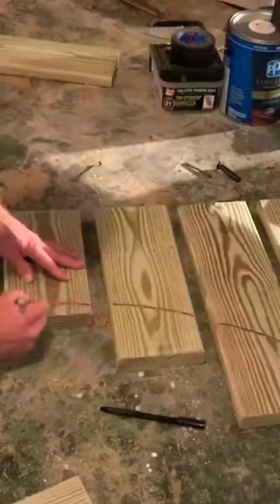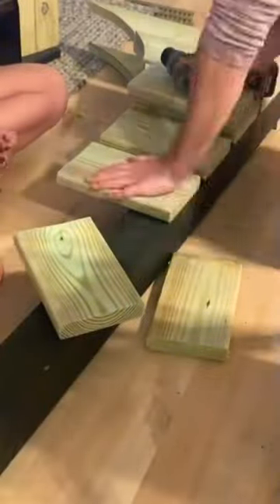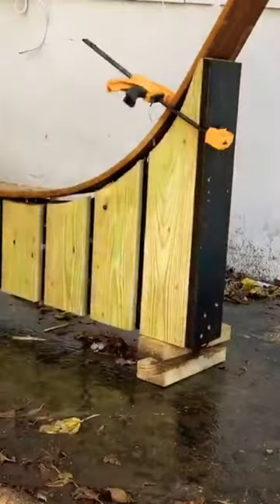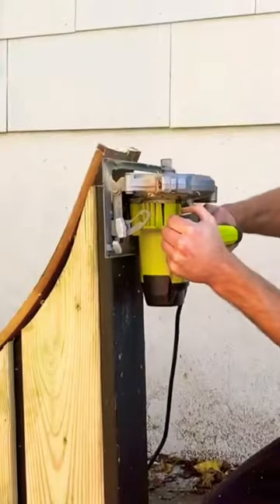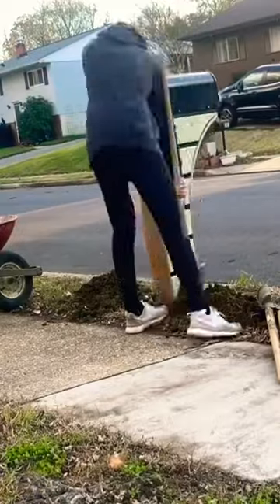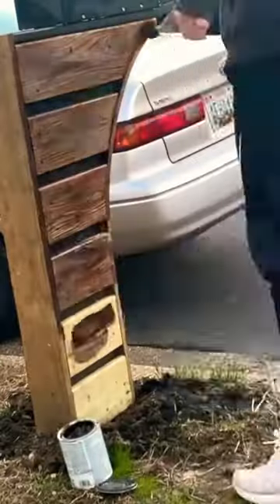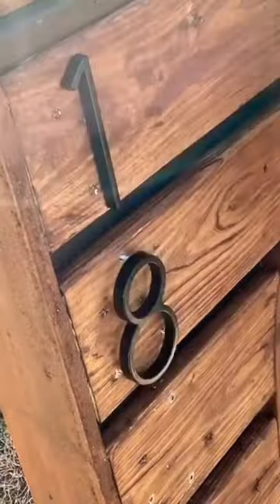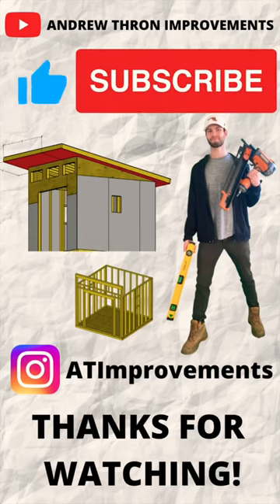DIY Custom Mailbox built from Scratch!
Learn how to Build a DIY Custom Mailbox From Scratch!

In this video, I show you step by step how to:

1. Build a custom mailbox using inexpensive construction materials
2. How to install a mailbox post the RIGHT way and anchor it with concrete
4. How to stain a mailbox to increase its weather resilience
3. How to install house numbers on your mailbox

Stain (I used a gel stain from Home Depot - but this is similar)

Please comment on what you would have done differently!

Thanks again!